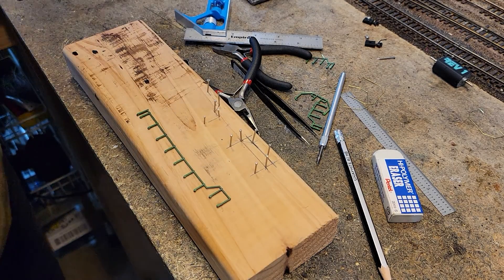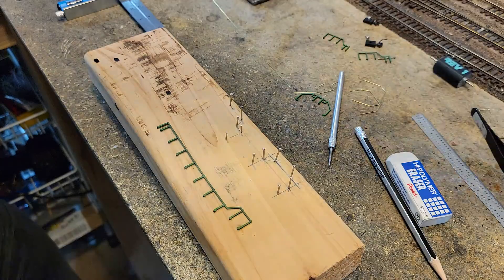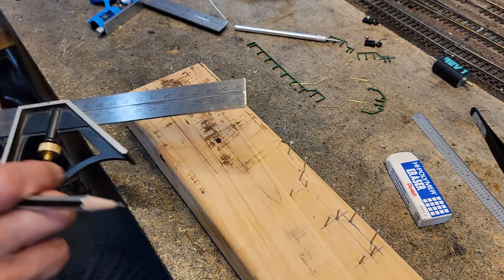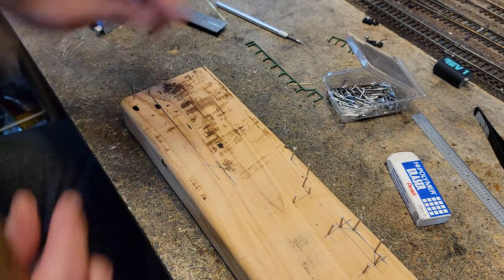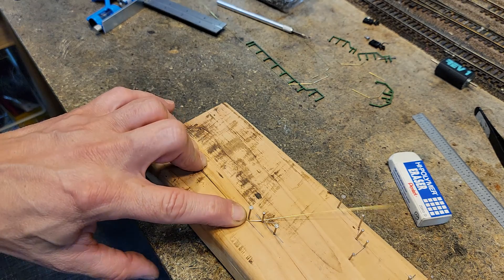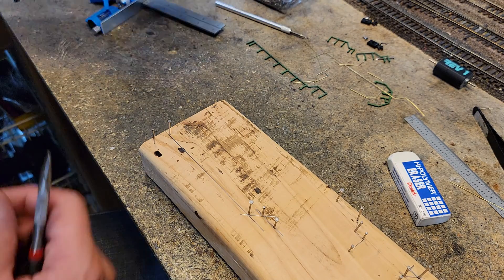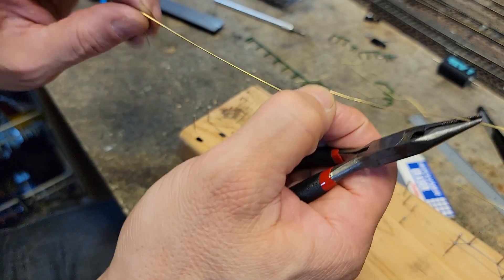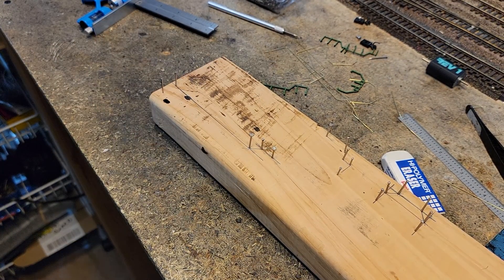AHM RS11 total rebuild 8 Quick and Dirty Handrails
We're going to make handrails from brass wire quick and dirty using some  nails and scrap wood.